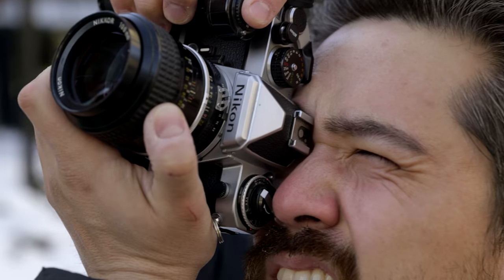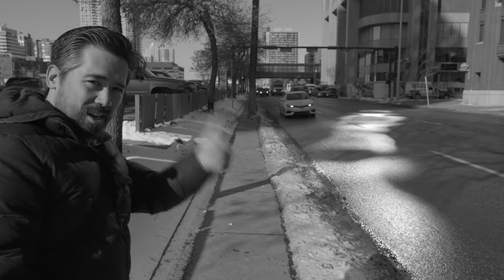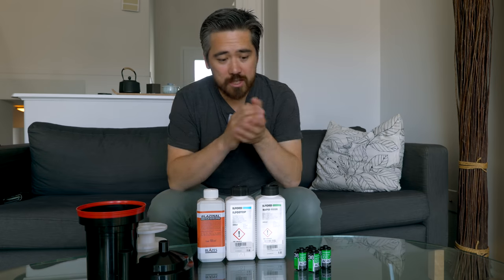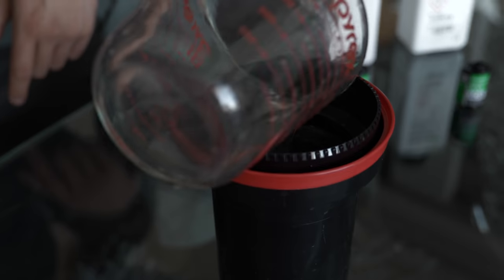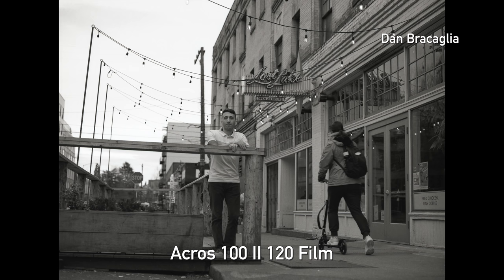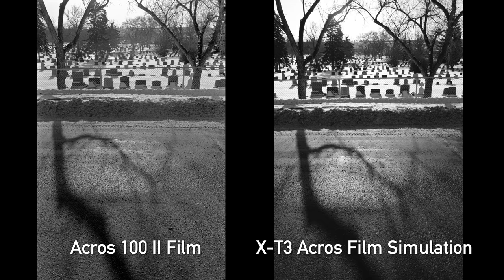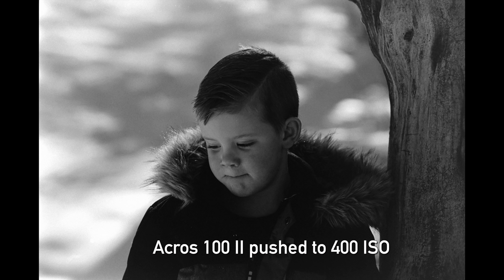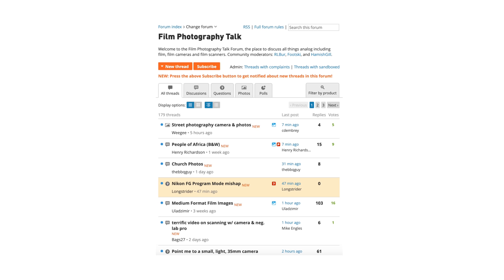Fujifilm Acros II Film Review (vs. Acros film simulation)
We tested Fujifilm's new Acros II black and white film in both 35mm and 120 medium format.